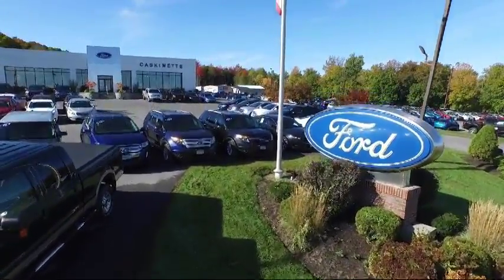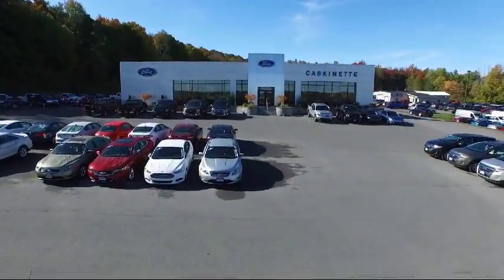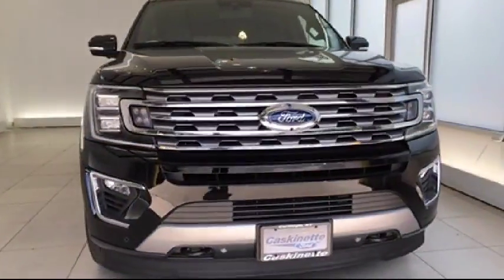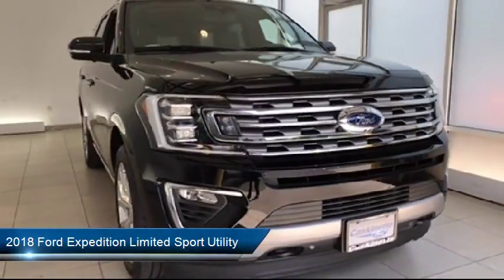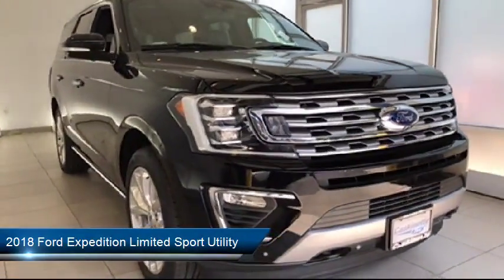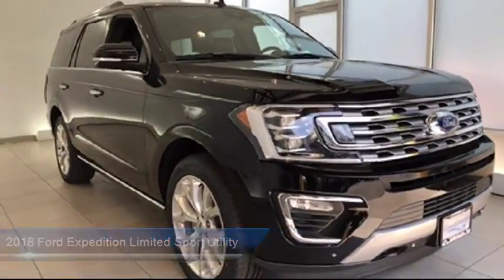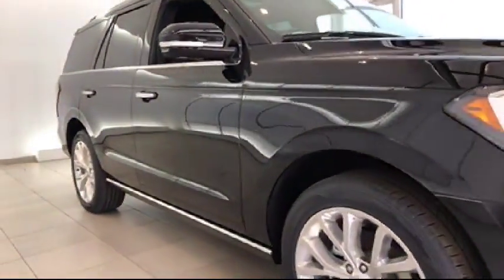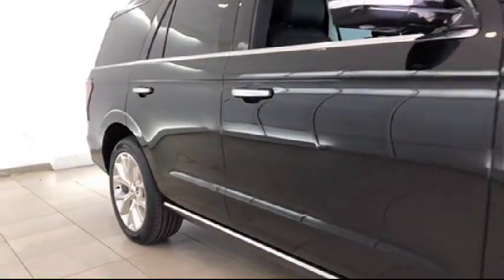2018 Ford Expedition Limited Sport Utility Carthage Watertown Gouverneur Syracuse Utica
2018 Ford Expedition Limited Sport Utility Stock Number: 487T18 Vin:1FMJU2AT1JEA35580.